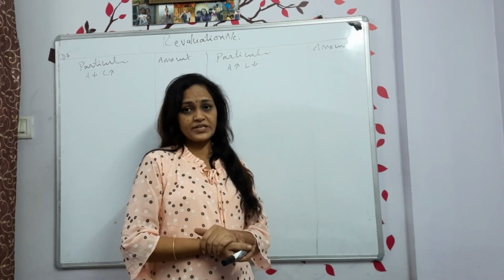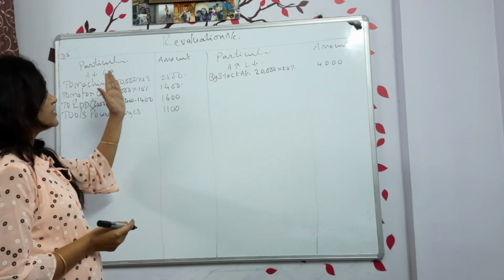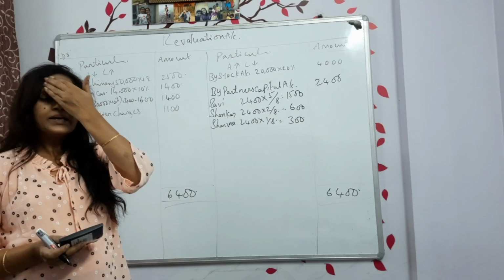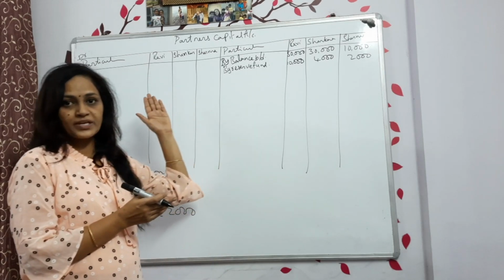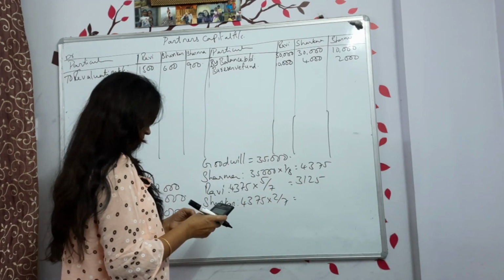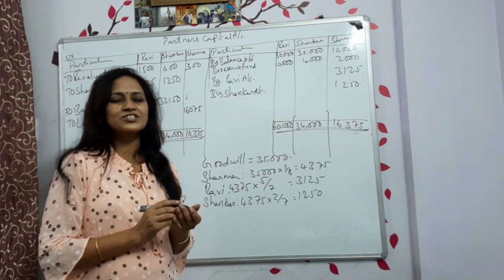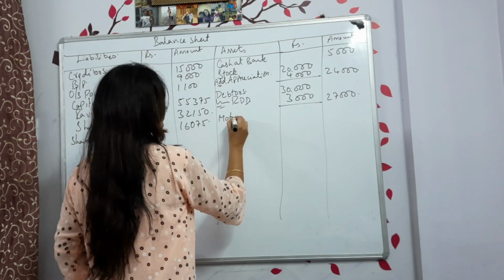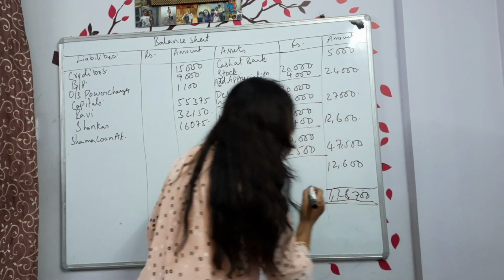How to solve a problem on Retirement of a partner 1